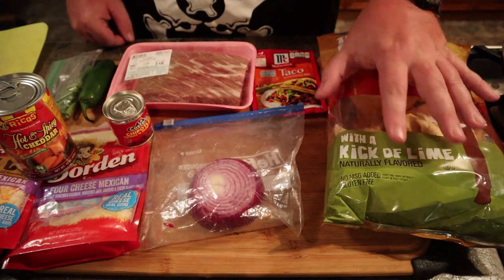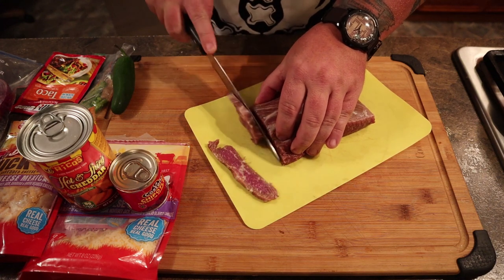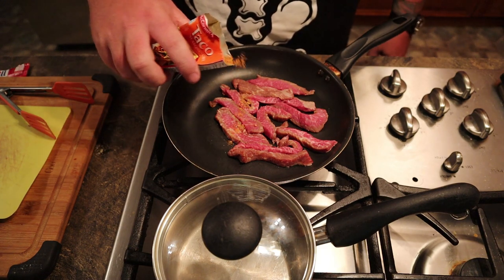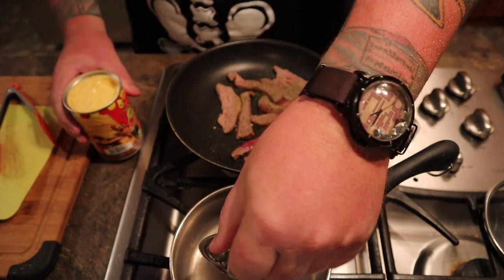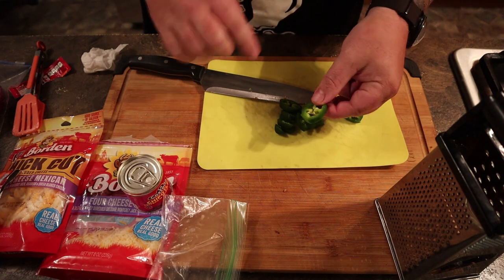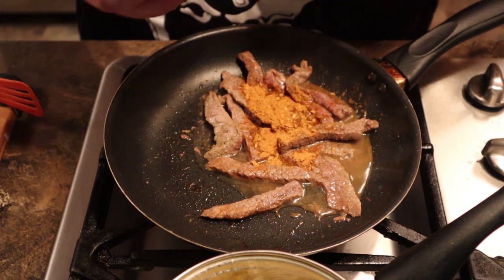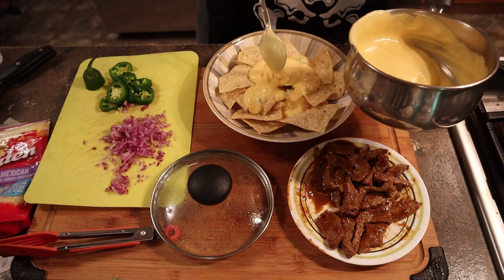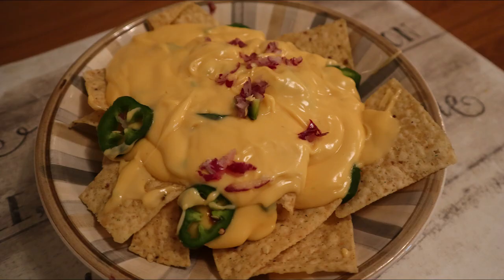Fast Brisket Nacho Recipe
Ok so you found a teeny tiny itty bitty brisket at the Asian food market and want to use it for something. And you wanna make some old school ballpark nachos.. well we did too so let’s make some brisket nachos.
You gonna need

1 teeny tiny lil brisket @$4.40

Or
1 pound of ground beef @$2.50
One sachet of taco seasoning @.50
1 bag of tortilla chips@$1.25
1 can of nacho cheese@.80
Of one bag of shredded Mexican cheese@2.50
1 jalapeno@.30
1/6 of an onion@.15
Total
@$7.00
Feeds
2-4 depending on cheese usage or a fat guy twice.